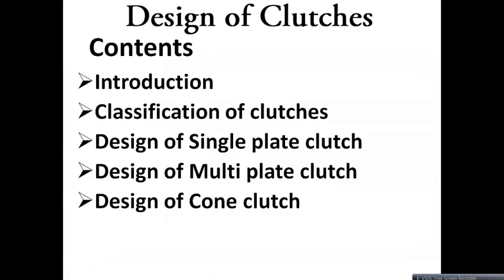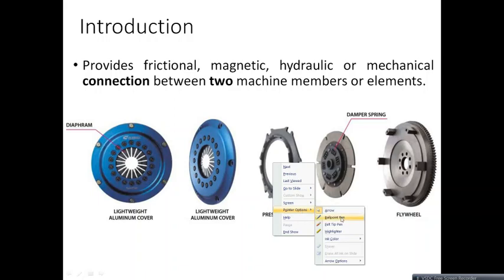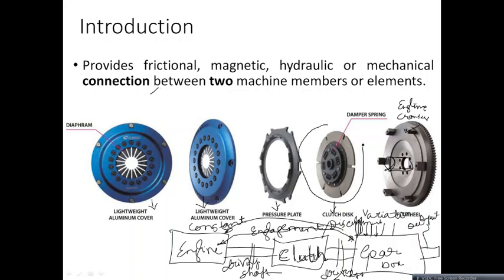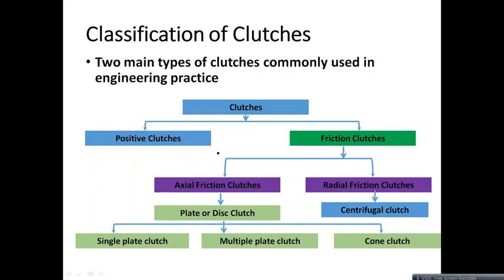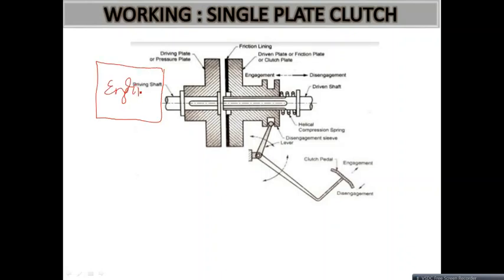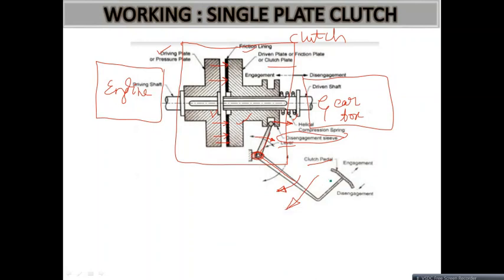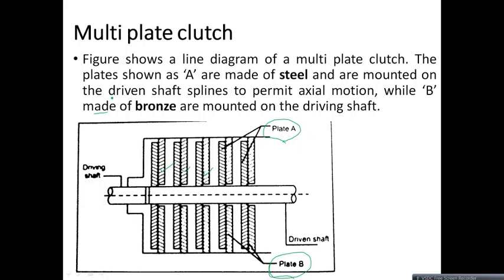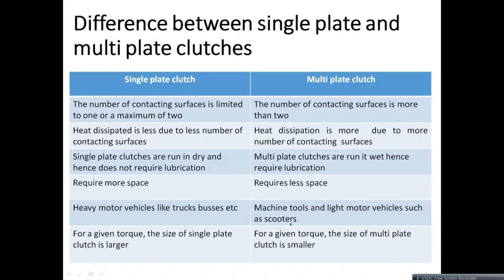How to Design Single plate clutch, part 1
Analysis and Design of single plate clutch